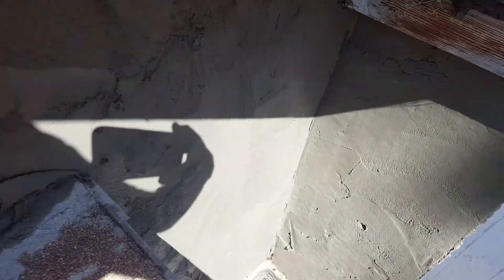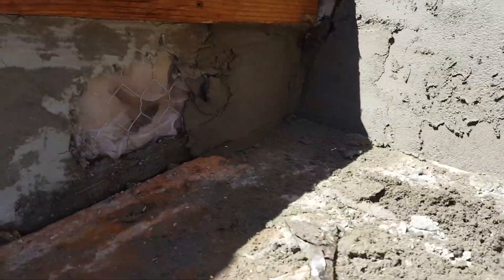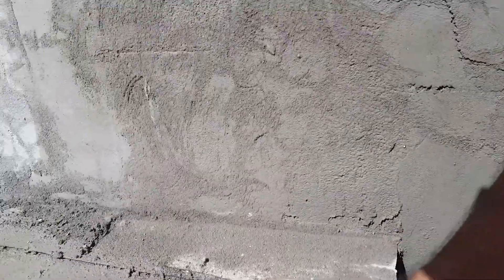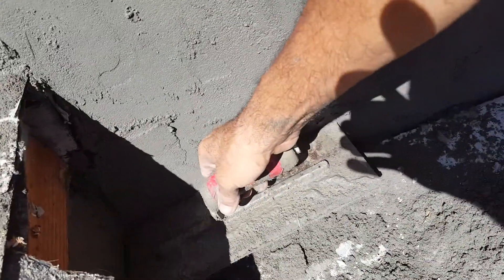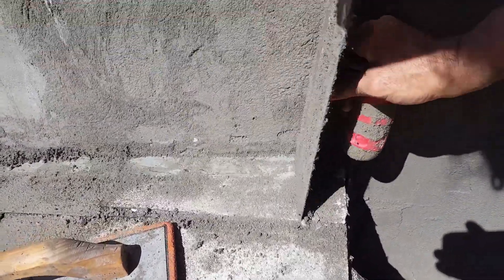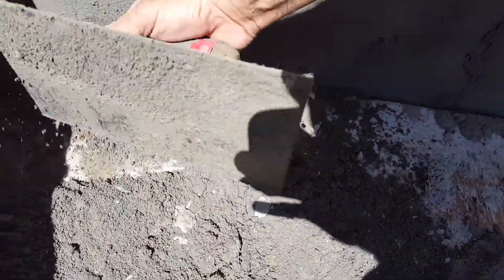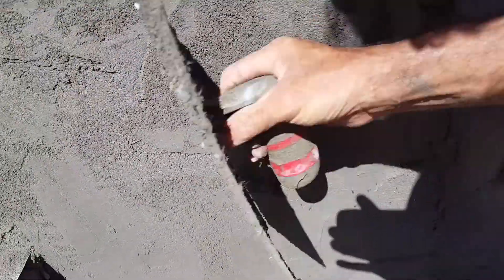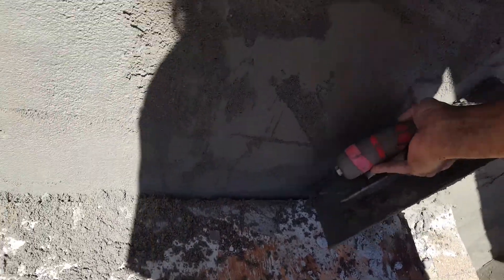My side gig💚💨💨👍✌💨💨💚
💚Soy Leal Quality Plastering 👍💚👍👍